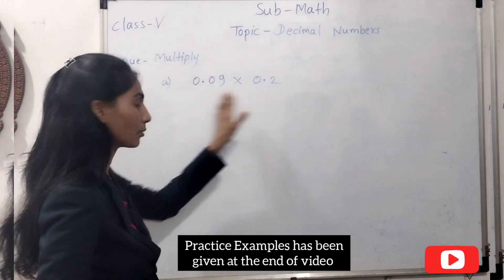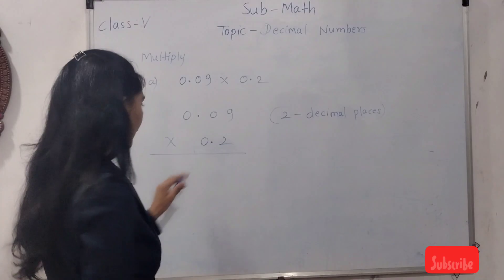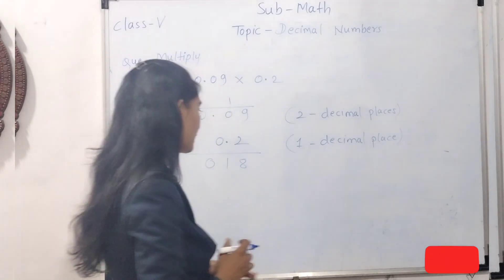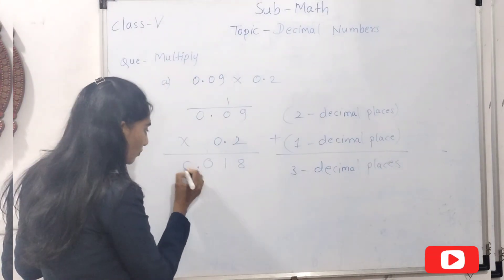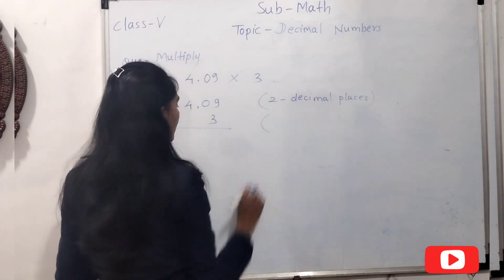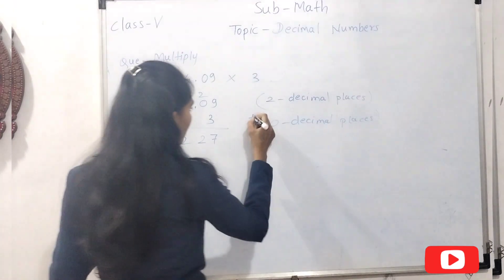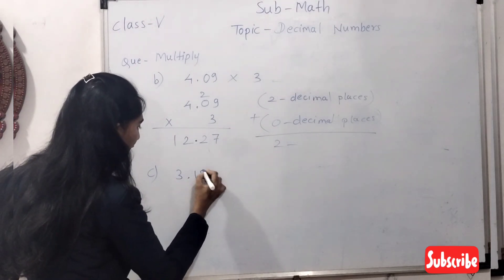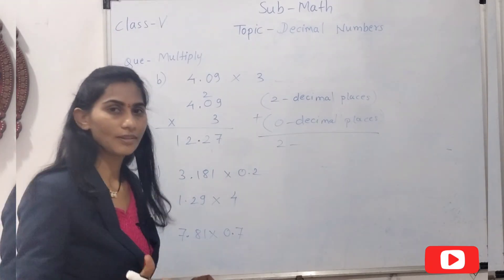Class:5#Multiplication of Decimal Numbers#PracticeExamples#How can we multiply Decimal by Decimals#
Class:5#Multiplication of Decimal Numbers#Practice Examples#How can we multiply Decimal by Decimal#

In this video I have discussed Steps to multiply Decimal Numbers

at the end of the video extra practice examples has been given

write your answers in comment section